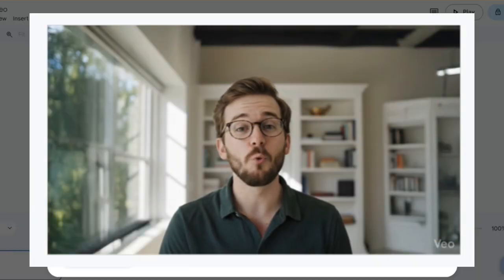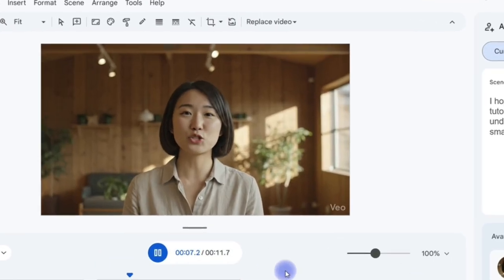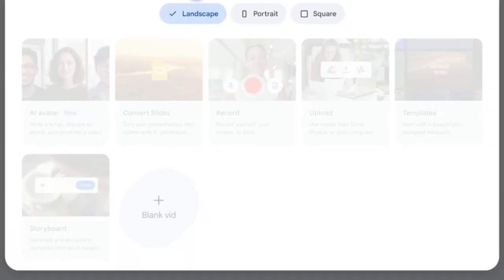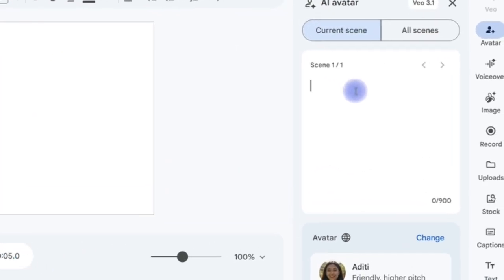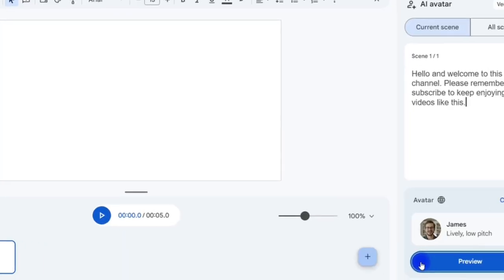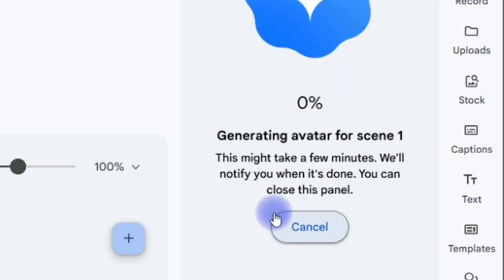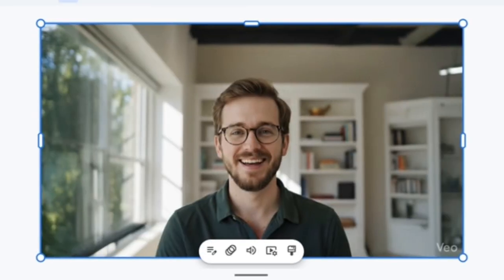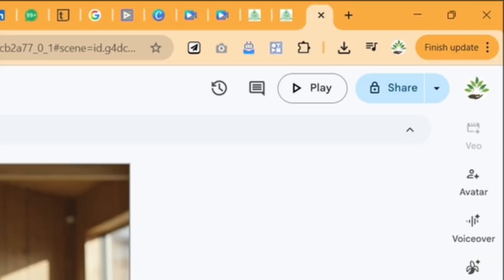Make Unlimited AI Avatars Using This FREE Tool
🤖 Want to create unlimited AI avatars for FREE?

In this video, you’ll discover an easy way to generate high-quality AI avatars without paying for expensive software.

Perfect for:
✔ YouTube creators
✔ Content creators
✔ Social media profiles
✔ Business branding
✔ Gaming avatars
✔ Digital marketing

Learn how to create professional-looking AI avatars in just a few minutes using free AI tools.